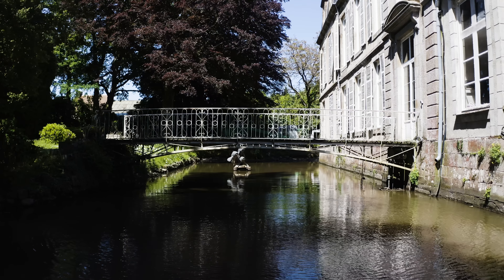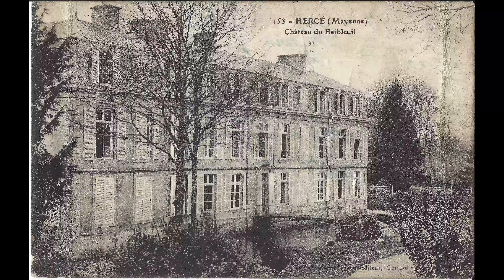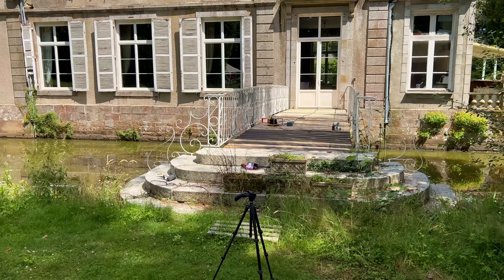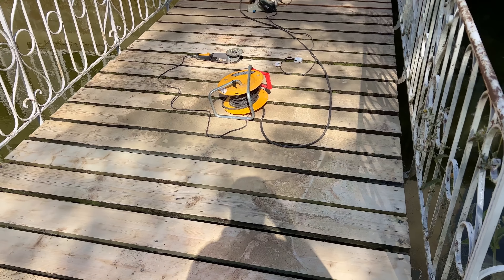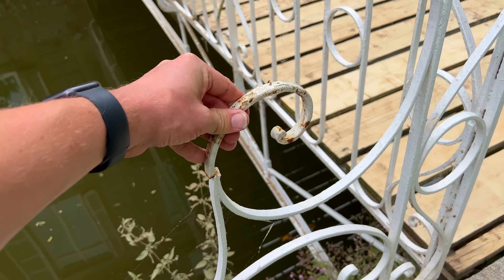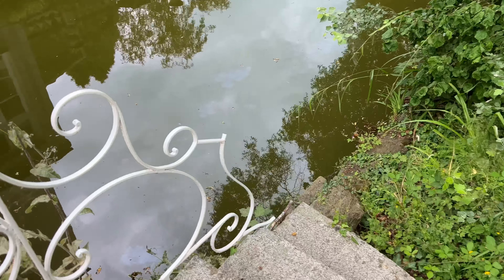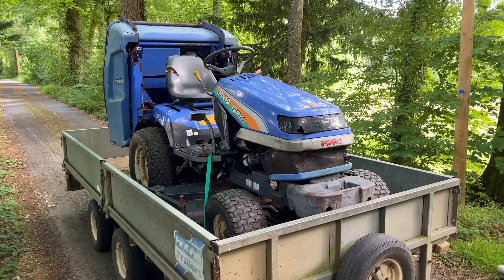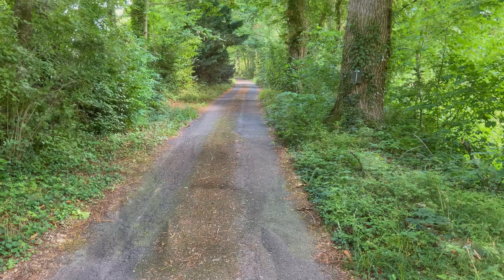Restoring the Chateau's Original Bridge - Chateau Life 🏰 EP 217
There is a bridge across our moat here at Chateau du Bailleul and it is in need of some serious love & care; it's worth it as it's the original bridge from when the Chateau was built!

Don't forget to check out our recent video where we found hidden tunnels underneath this Chateau!

• Fitting the sign into it's location by the entrance to the Chateau

📩MAILING ADDRESS🏰
Chateau du Bailleul
Le Bailleul
Herce, Pays de la Loire
53120 FRANCE